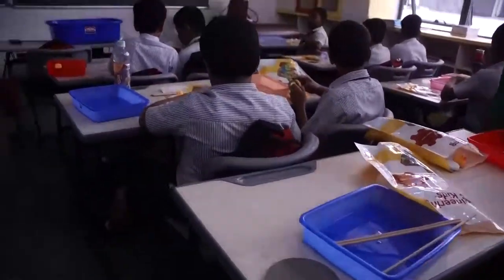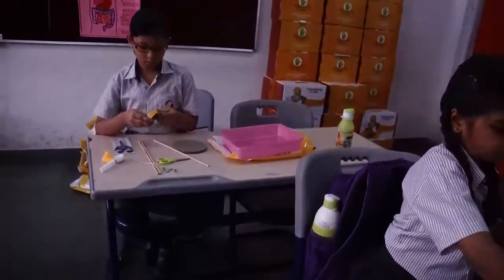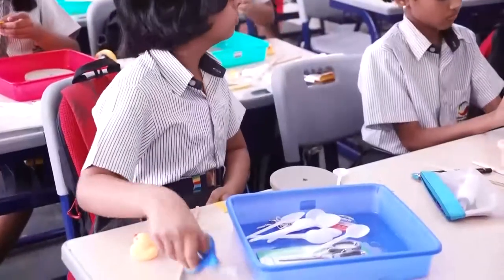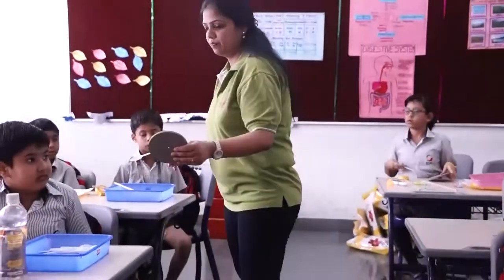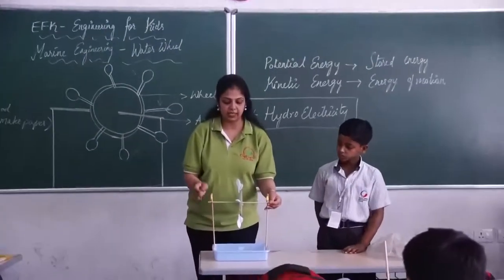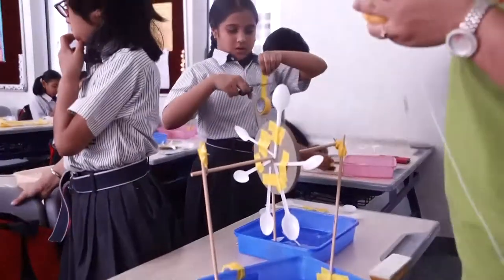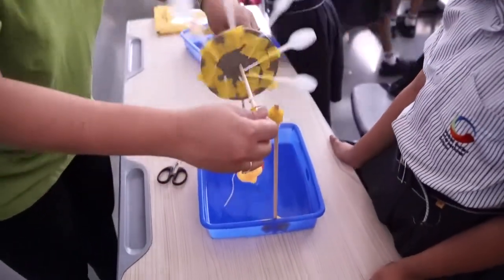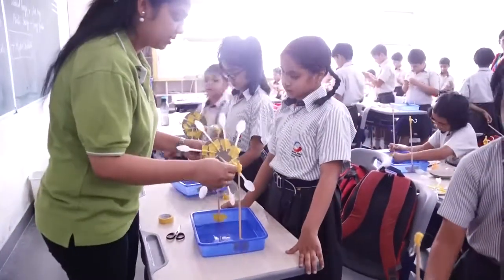Water wheel (Engineering for Kids) at GIIS Chinchwad